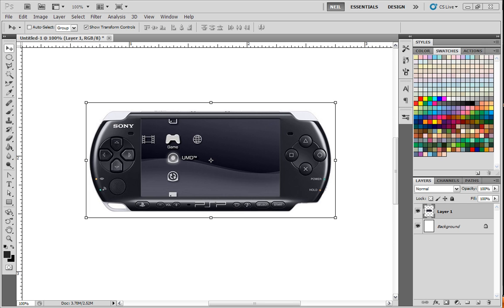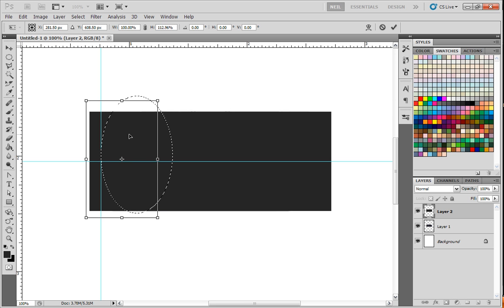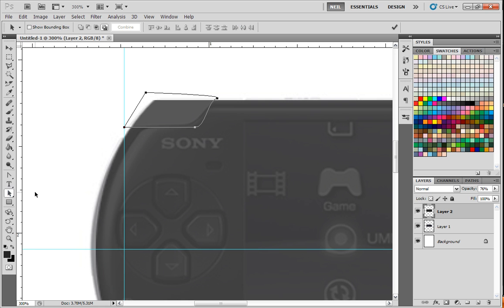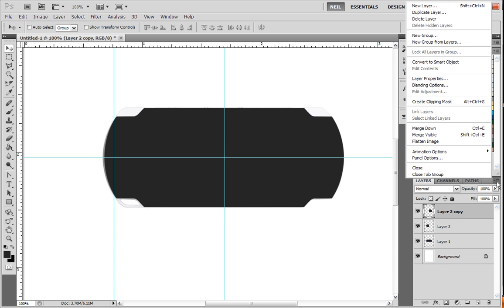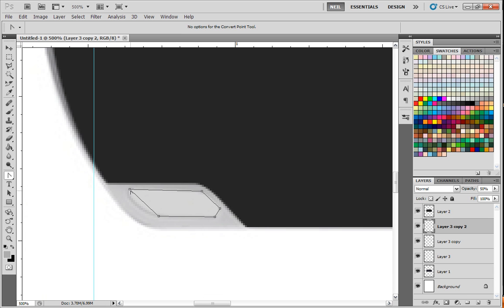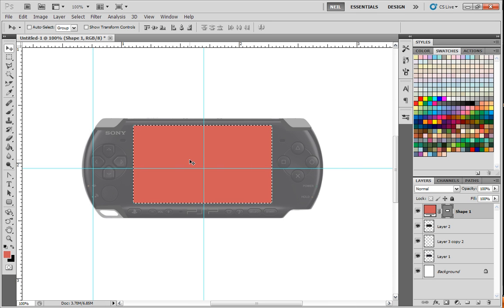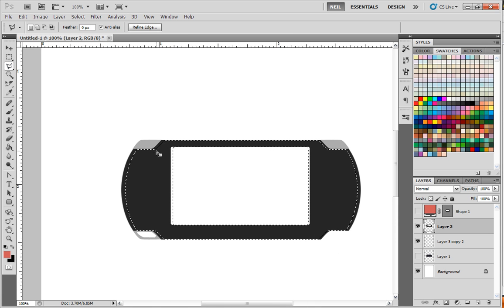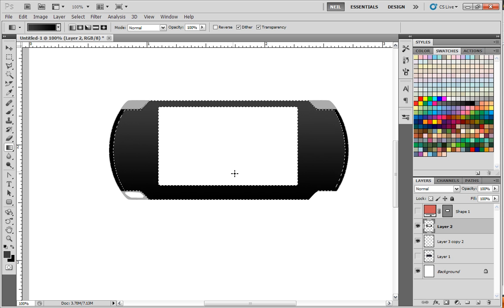How to Draw without drawing - PSP in Photoshop 1/5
This is part 1/5 of the how to draw without drawing series.

How to draw with a mouse is really not that hard. It is how I first started drawing with Photoshop. Once you get the hang of the different techniques, which are different ways of going about things, you will be able to draw virtually anything. This method works best for non organic things, though.